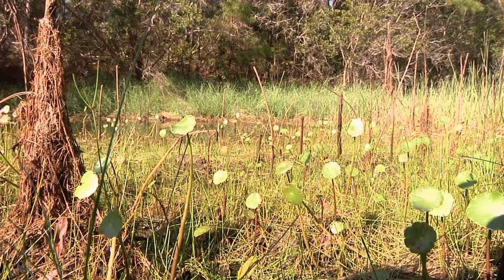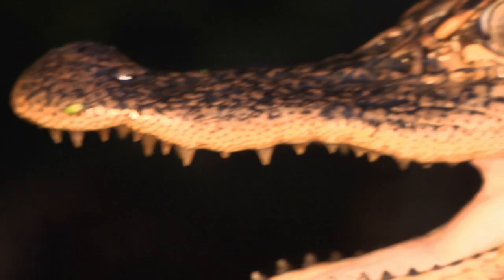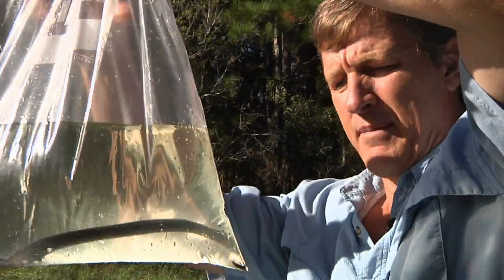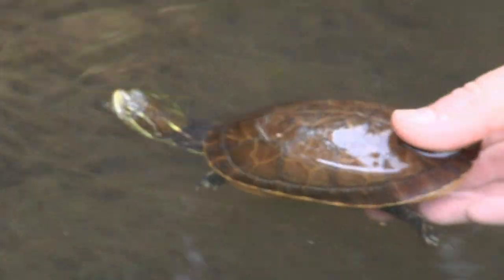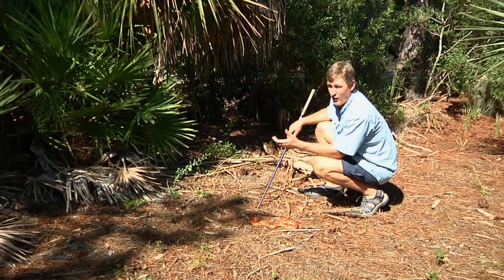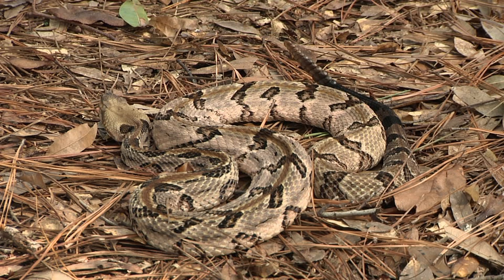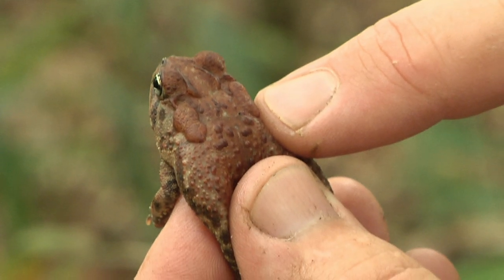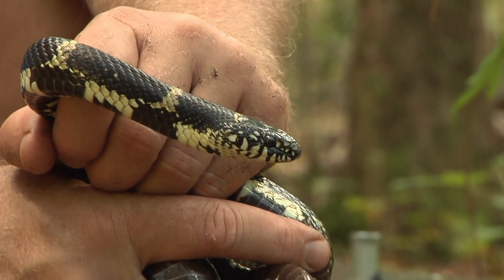Coastal Kingdom | Season 1, Episode 3 – ‘Reptiles and Amphibians’ | Full Episode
Coastal Kingdom's very first episode! Tony shows us some of his favorite herps (reptiles and amphibians) found in the lowcountry of South Carolina.

Featured in this episode: alligator, canebrake rattlesnake, chicken turtle, copperhead, corn snake, glossy crayfish snake, green anole, green tree frog, kingsnake, legless lizard, marbled salamander, redfin pickerel, skink, yellow-bellied slider, snapping turtle, southern toad, diamondback terrapins, amphiuma, banded watersnake, yellow rat snake

0:00 Introduction
1:10 Snapping turtle
3:00 Alligator
5:30 Redfin pickerel
6:08 Glossy crayfish snake
7:20 Banded watersnake
8:12 Amphiuma
10:08 Yellow-bellied slider (juvenile)
11:34 Chicken turtle
13:06 Eastern glass lizard
14:05 Diamondback terrapin
15:36 Rat snake
16:40 Corn snake
18:03 Green treefrog
19:17 Green anole
20:22 Canebrake rattlesnake
22:23 Copperhead
24:00 How a drift fence works
24:41 Southern toad
25:34 Marbled salamander
26:40 Broadhead skink
28:02 Eastern kingsnake
29:16 Credits